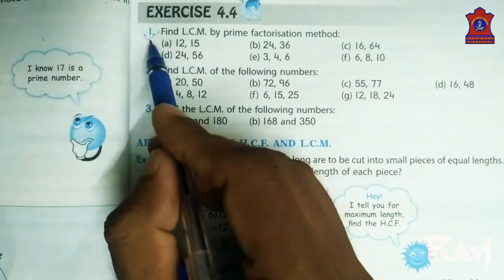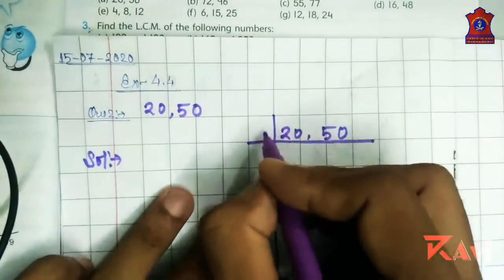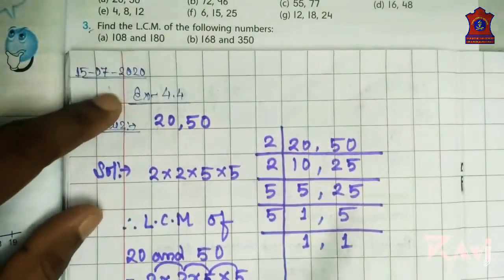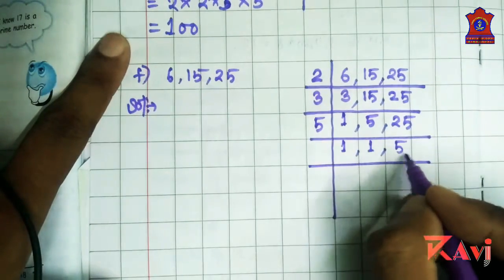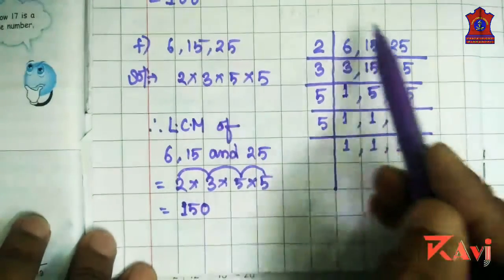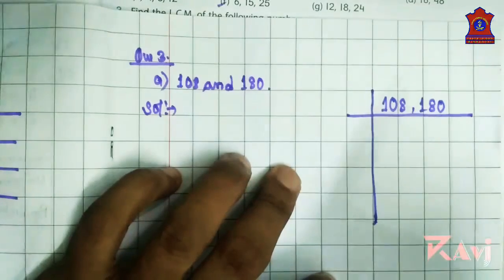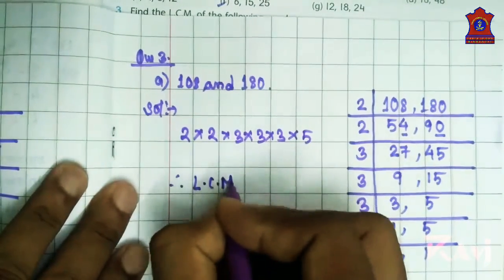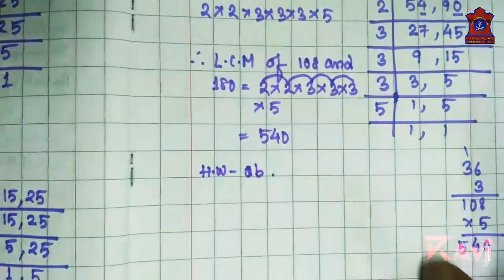Mathematics Grade 5 | Ch-4 Factors and Multiples | Ex-4.4 Que-2 & 3 | APS BINNAGURI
APC BOOKS, APS BINNAGURI, ARMY PUBLIC SCHOOL BINNAGURI, LCM, LCM DIVISION METHOD